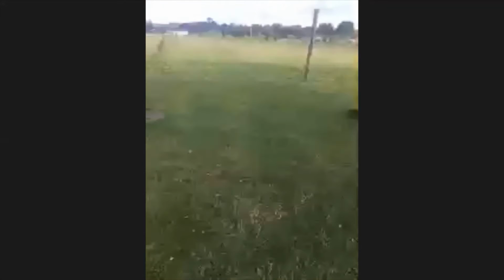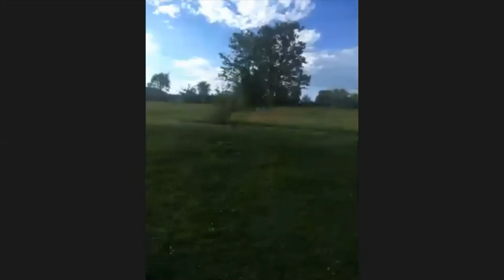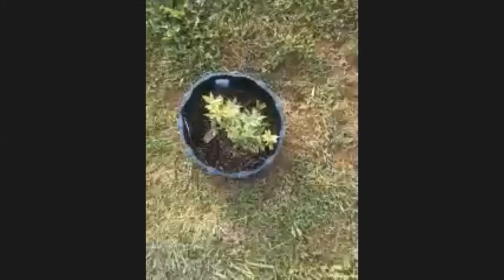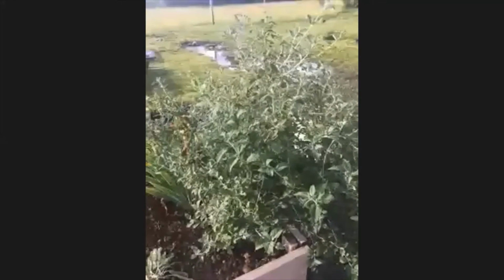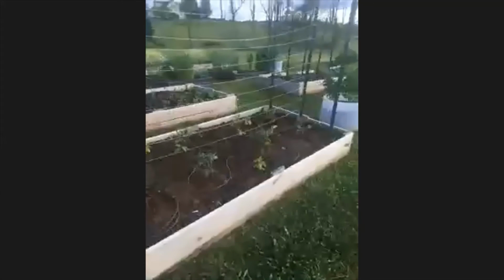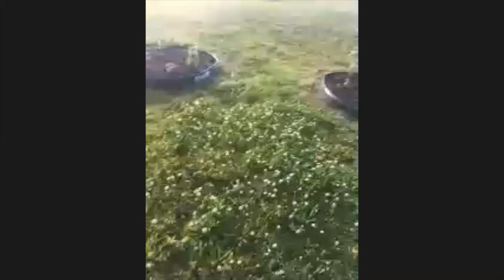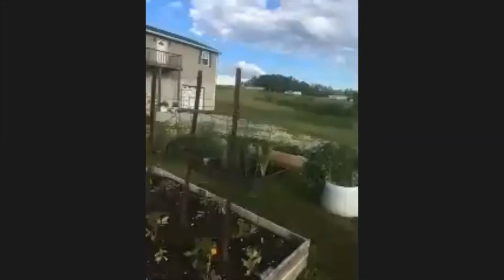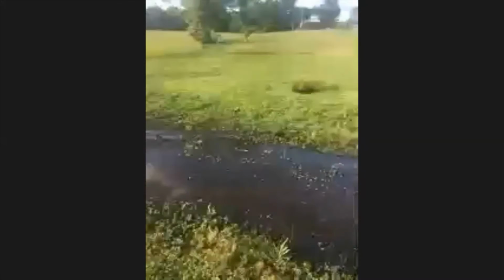Pam's Garden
Take a tour of Pam's garden...